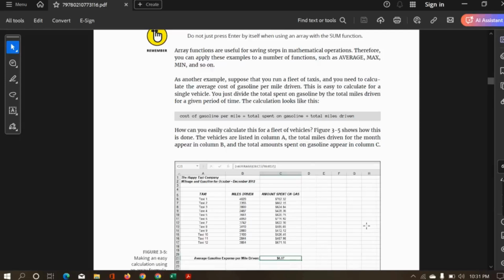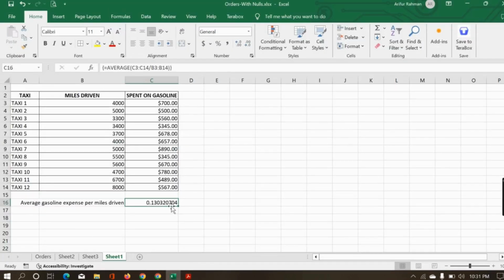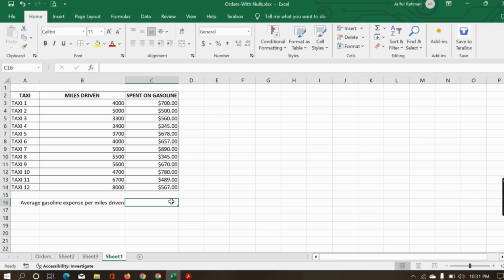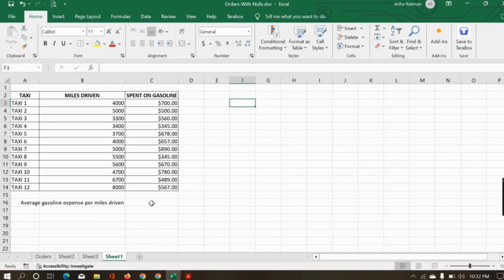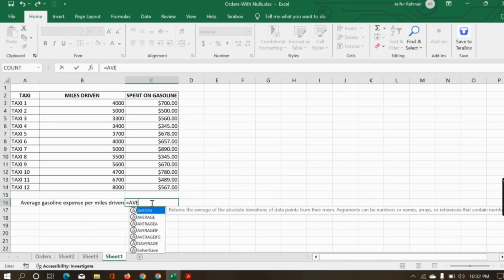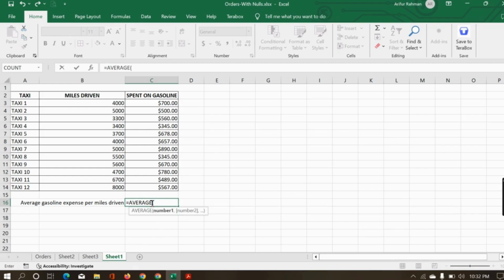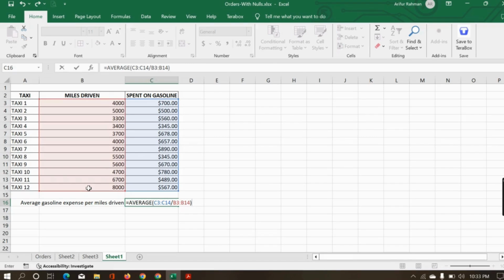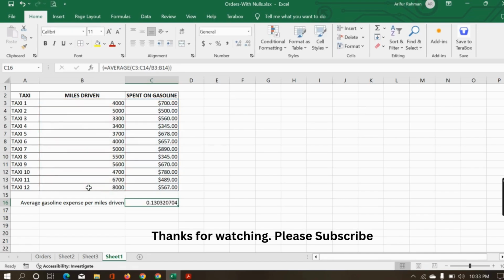Array function with average in excel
In this video, we’ll guide you through the process of using the ARRAY function with AVERAGE in Excel. You’ll learn how to apply array formulas to calculate the average of data in a more powerful and flexible way. Whether you're working with large datasets or need to calculate averages based on specific criteria, this tutorial will show you step-by-step how to harness the full potential of array functions.